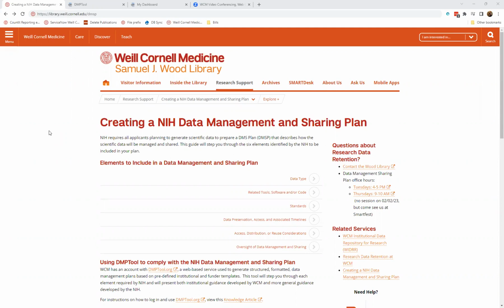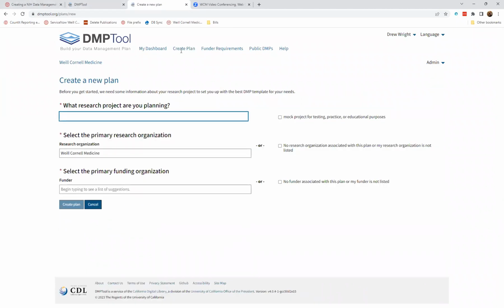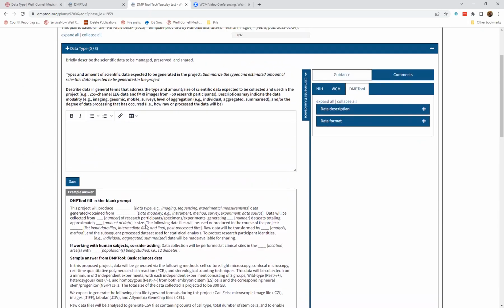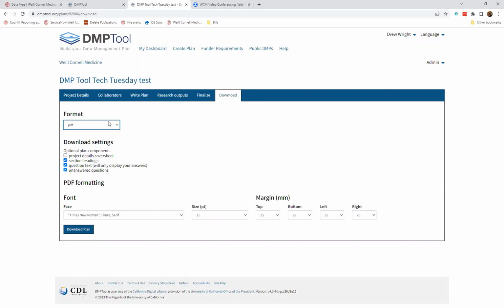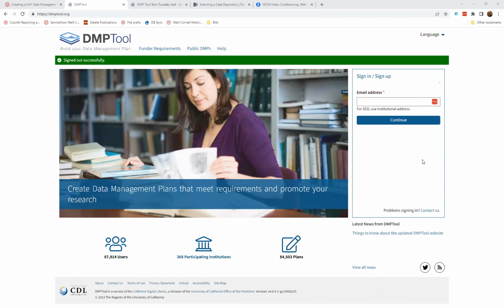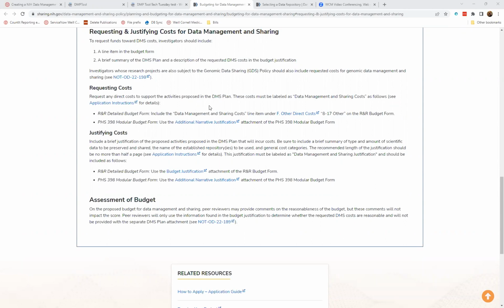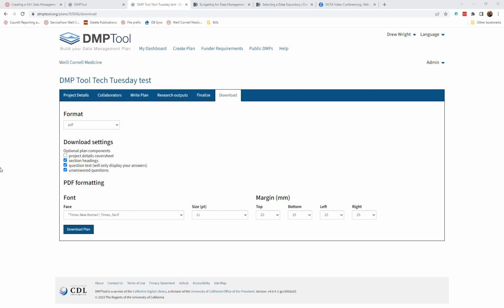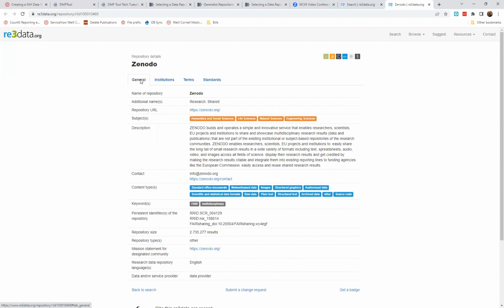Tech Tuesday: DMPTool